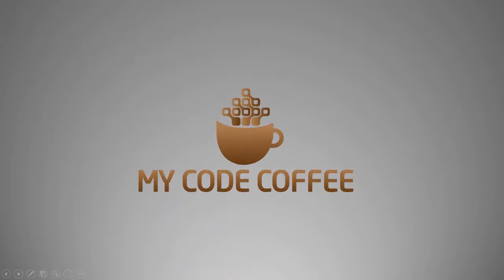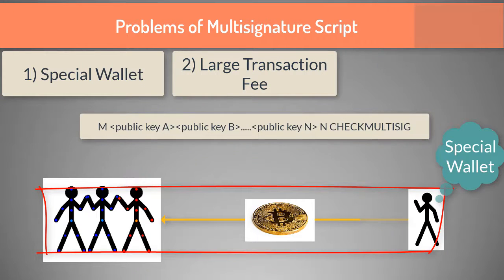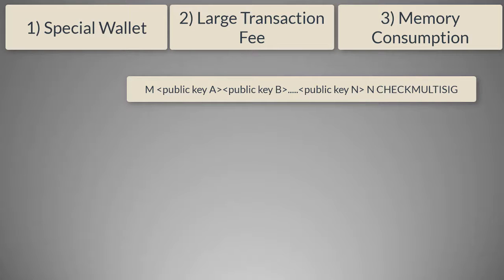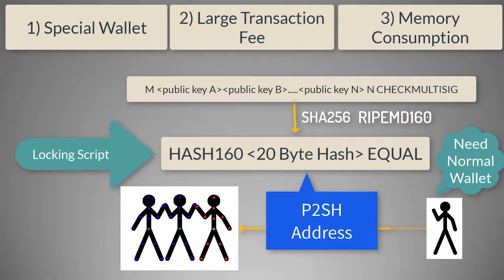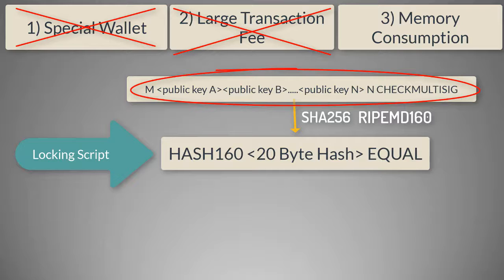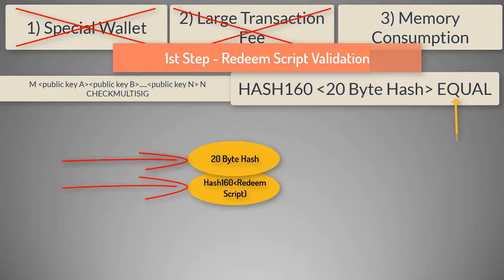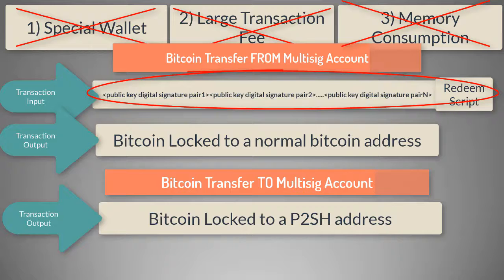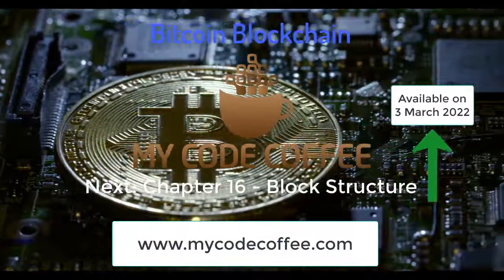Chapter 15 - Pay To Script Hash | P2SH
This video explains issues related to Multisignature and how Pay to Script Hash or P2SH can solve these issues.
what is p2sh
what is pay to script hash
p2sh
p2sh Explained
P2sh vs p2pkh
p2sh unlock script
Pay To Script Hash
Multisignature
bitcoin multisig
bitcoin multisig explained
bitcoin multisig tutorial
Digital Signature
bitcoin digital signature

Credits:
Images: